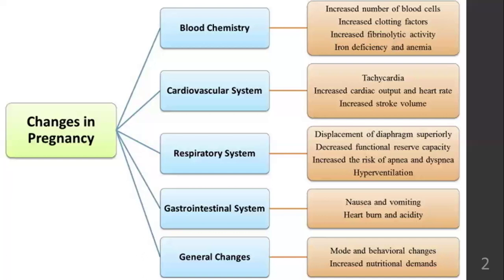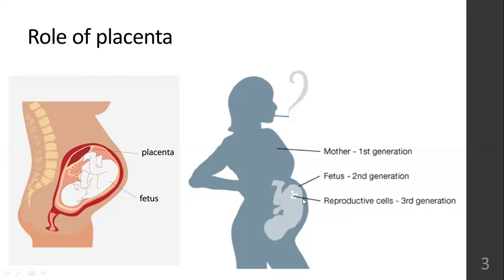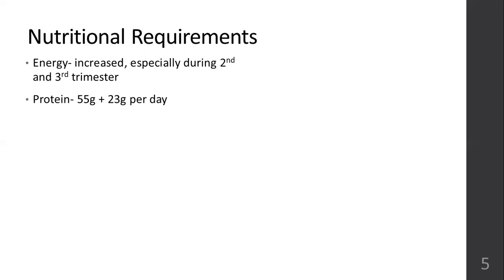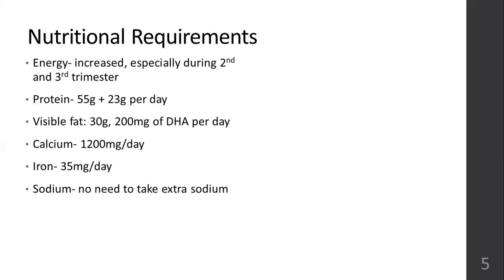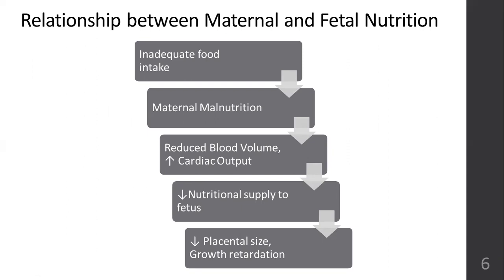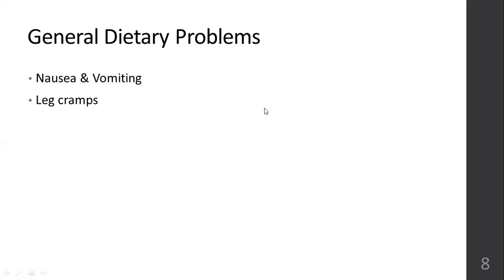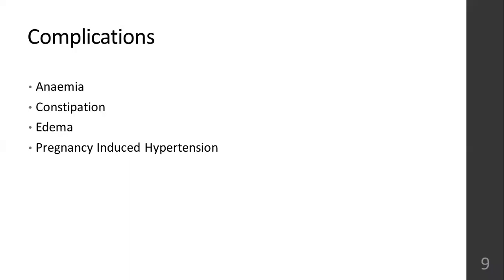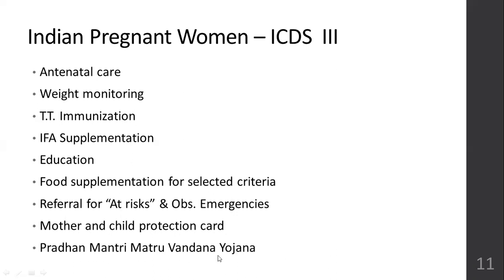Food & Nutritional Requirements for Expectant Mothers | March 2024